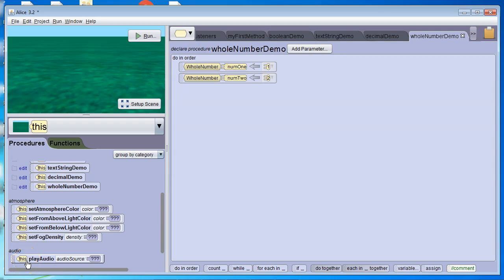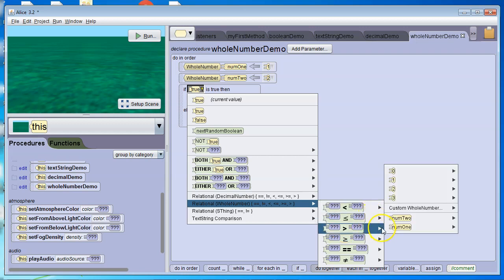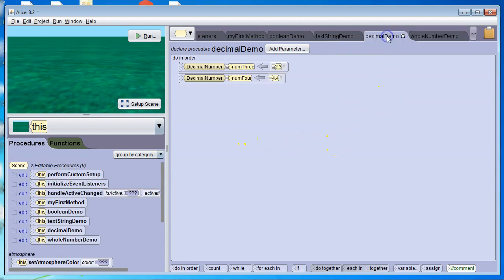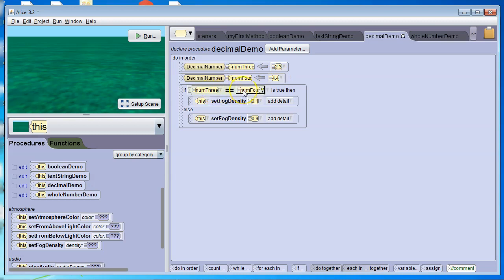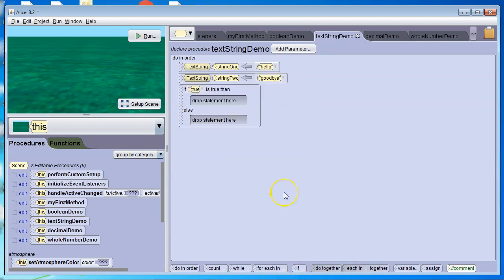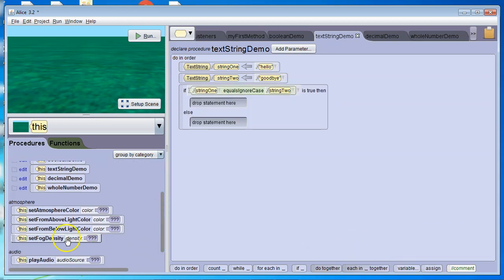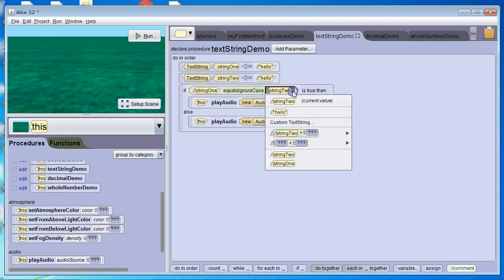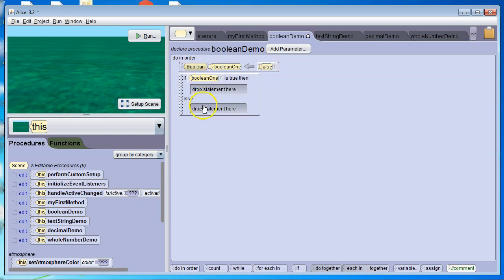Alice 3 Tutorial - #14 - If-Else Part 2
This tutorial continues the explanation of how if and else can be used with boolean expressions in Alice 3.